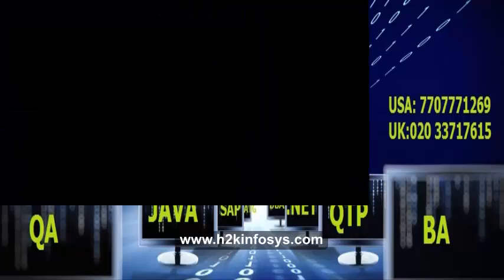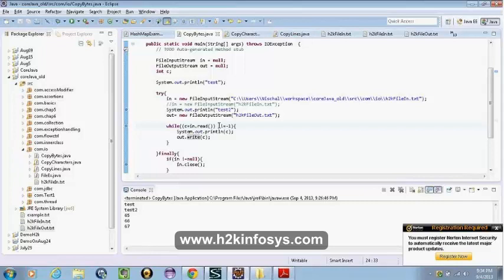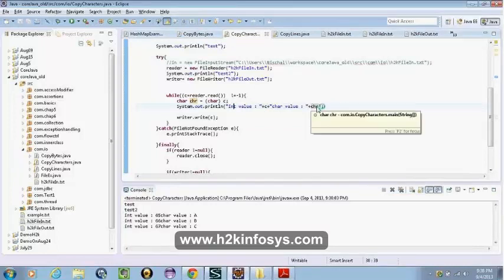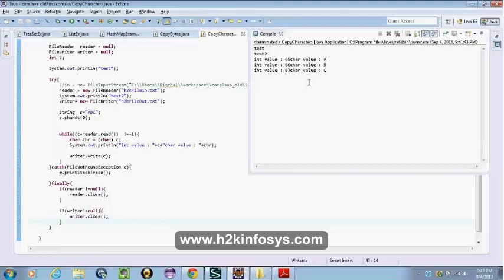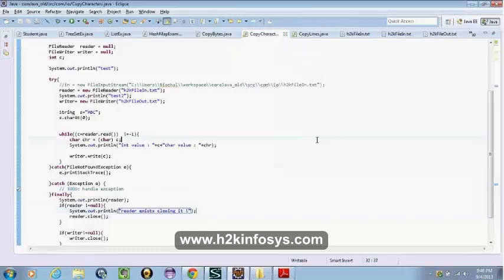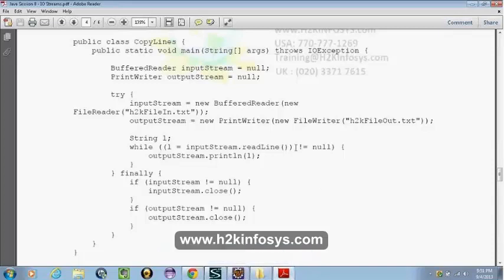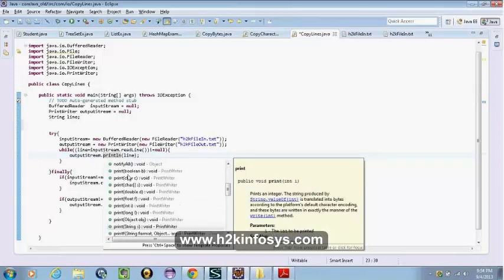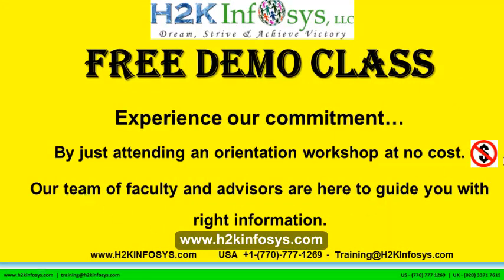Java Character Stream Classes | Java Course Online | H2k Infosys | Free Demo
What are character streams in Java?
Character streams are often "wrappers" for byte streams. The character stream uses the byte stream to perform the physical I/O, while the character stream handles translation between characters and bytes. FileReader , for example, uses FileInputStream , while FileWriter uses FileOutputStream .